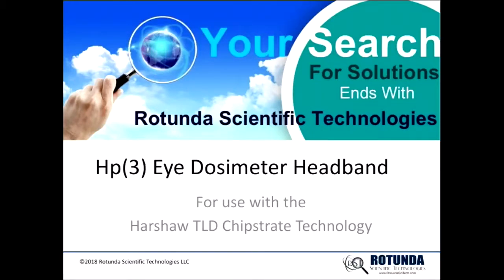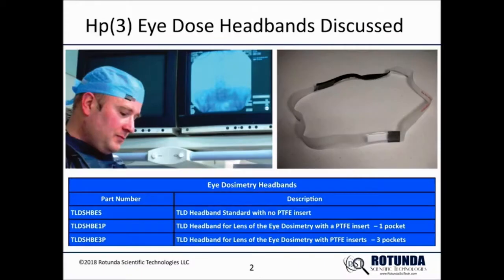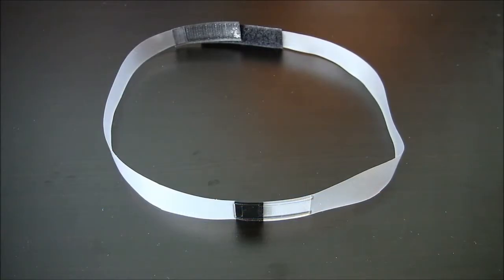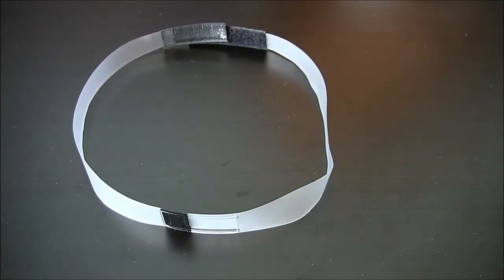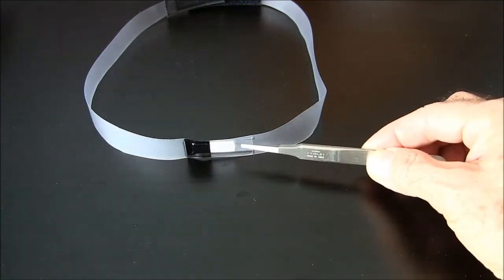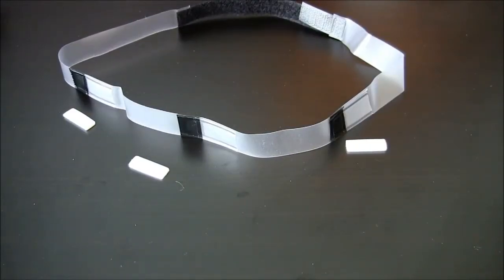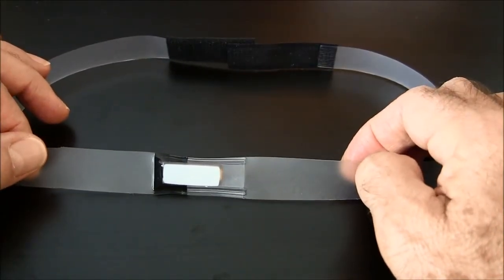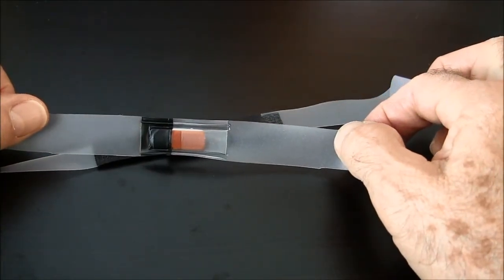Hp(3) Eye Dosimetry Headband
Hp(3) Eye Dosimetry Headband for use with the Harshaw TLD Chipstrate technology. Use the following link for more information on eye dosimetry